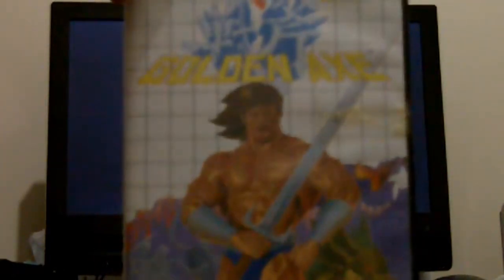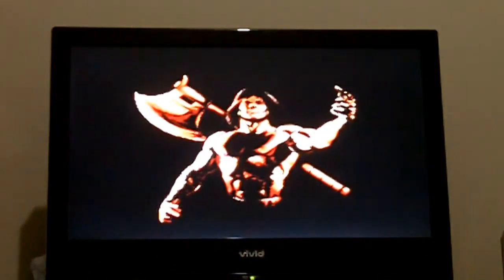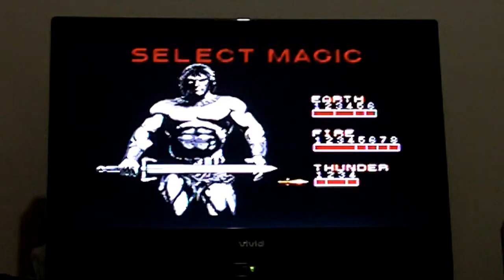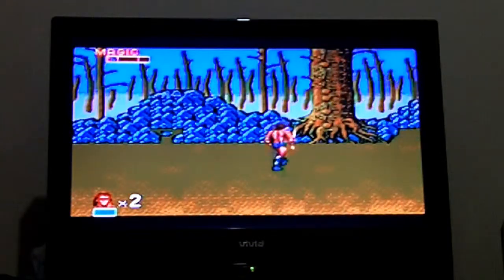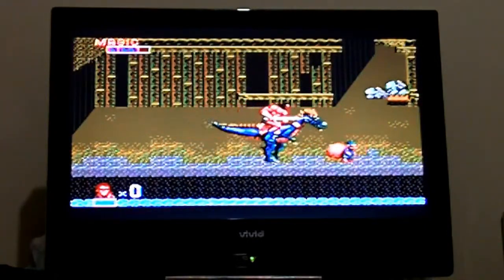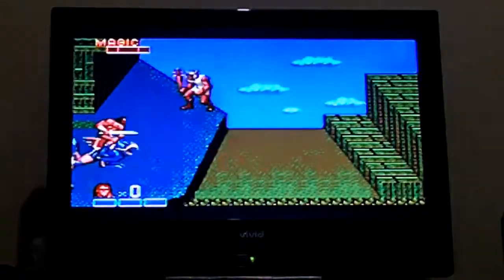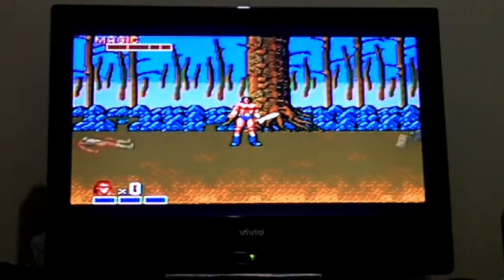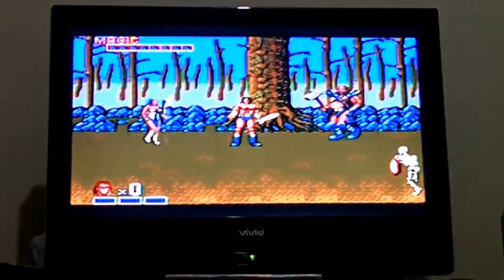Golden Axe -master system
Trying to finishing off my video series of golden axe. You'll be surprised at the differences between 8-bit and 16-bit  of this game.